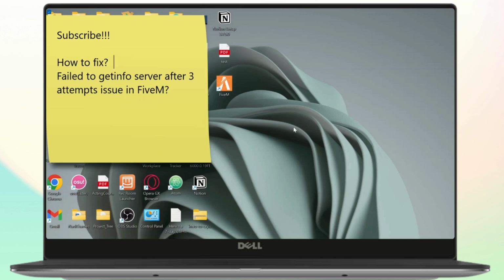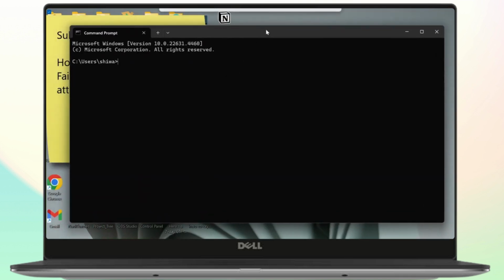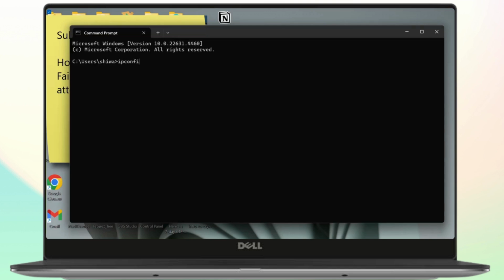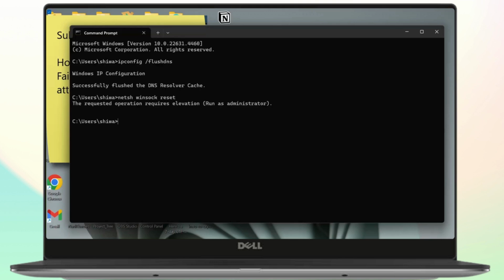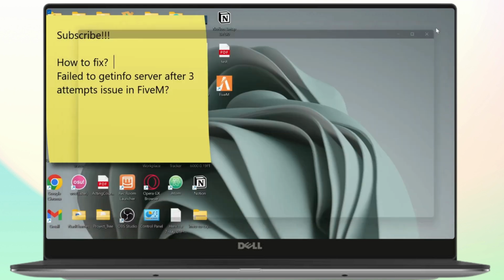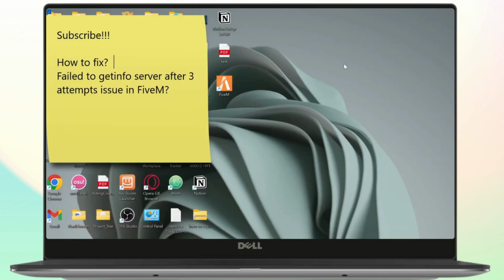How to Fix Connection Error on FiveM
Hey everyone,

Learn how to fix the connection error on FiveM with this easy-to-follow guide. Whether you're facing connection failed errors, network issues, or server handshake problems, this step-by-step tutorial will help you get back into your game quickly.

In this video, you'll discover how to fix FiveM connection failed errors, troubleshoot network connection problems, and resolve common FiveM crashes. We've got all the tips you need to fix FiveM connection errors on your PC.

Timestamps:
0:00 Introduction
0:30 Step 1: Checking Your Internet Connection
1:00 Step 2: Fixing FiveM Settings
1:20 Step 3: Resolving Server Handshake Errors